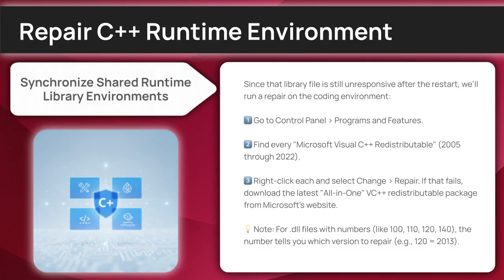Fix osfshared.dll Office Error!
Osfshared.dll: Expert Tips for Troubleshooting Missing or Corrupt DLL Issues in Office Shared Framework logic. 🛠️⚙️ You can view an optional maintenance tool at the following

Wondering what Osfshared.dll actually does? It’s a Dynamic Link Library that Office Shared Framework logic relies on to execute shared code efficiently. Errors can occur if a required component is missing or if a software update didn’t complete as expected.

What is Osfshared.dll? The Office Shared Framework library. It manages the unmanaged inter-process communication (IPC) for Microsoft Office 365 web-integrated add-ins. It facilitates the rendering of modern task-pane apps within Word and Excel.

Osfshared.dll is a Native Win32 Library DLL using the Native Win32 Library found in Office Shared Framework logic. I’ll walk through a set of standard troubleshooting steps that can help address the underlying cause of the missing file message.

▶ Here’s What I’ll Cover:

- Check the osfshared.dll technical specs
- Guidance on safe file downloads
- Resolving missing osfshared.dll dependency files

Timestamps:

00:00 - osfshared.dll Missing Error Fix Windows 10/11
00:18 - What Is osfshared.dll and Why It Causes Errors
00:41 - Download and Install osfshared.dll File (Safe Guide)
01:00 - Reboot Your PC to Complete Installation
01:19 - Repair C++ Runtime Environment to Fix osfshared.dll Error
02:05 - Avoid Dangerous DLL Fix Solutions